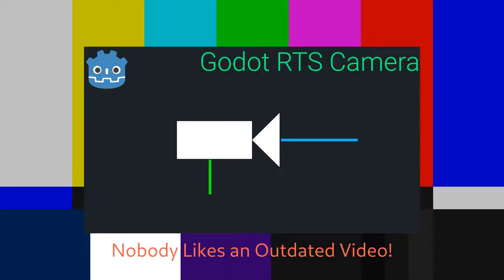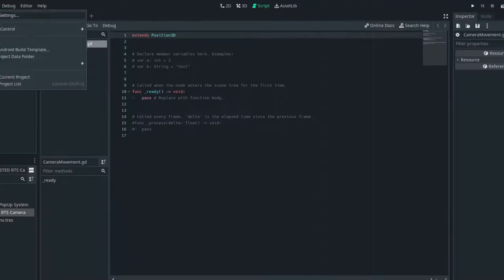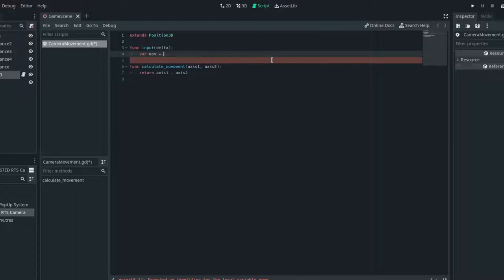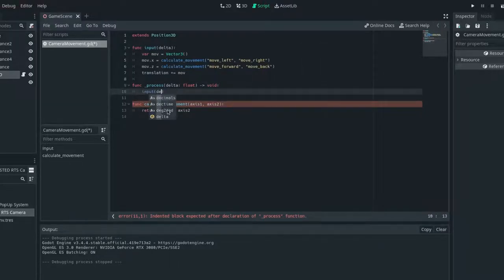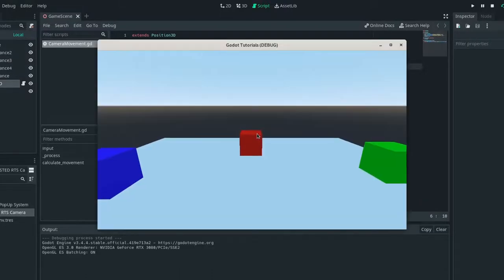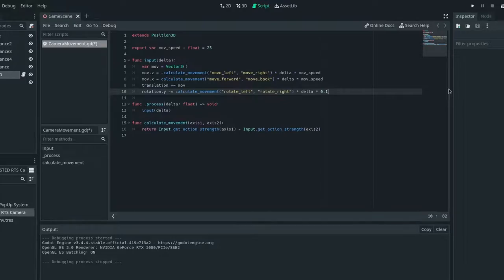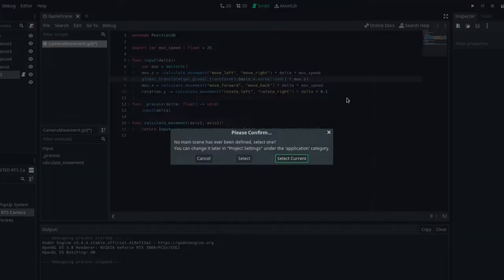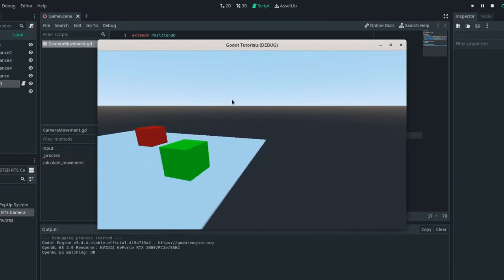This RTS Camera Controller is Better Than My First! | Godot Tutorial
My first RTS camera controller in Godot was terrible and I decided to make a video on it. It did help some people out but the code was inefficient and did not support any form of camera rotation. I learned the difference between global and local transforms in Godot and how to modify this through code. This lead me to creating an improved RTS camera in Godot and that is what I will show you how to do in this video.